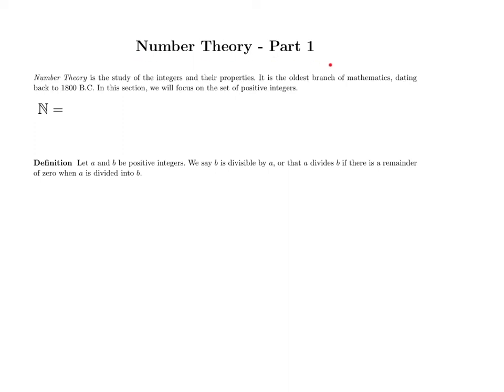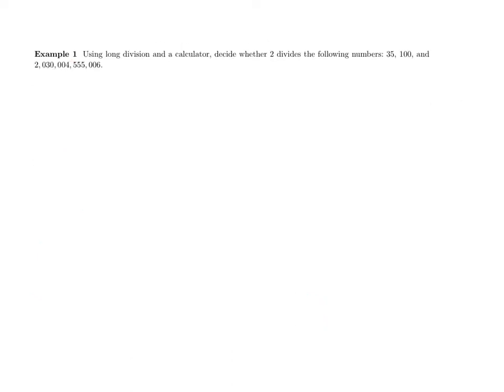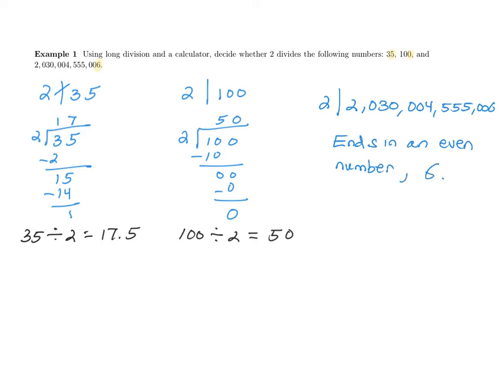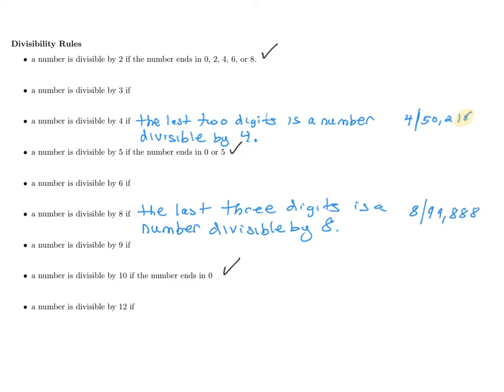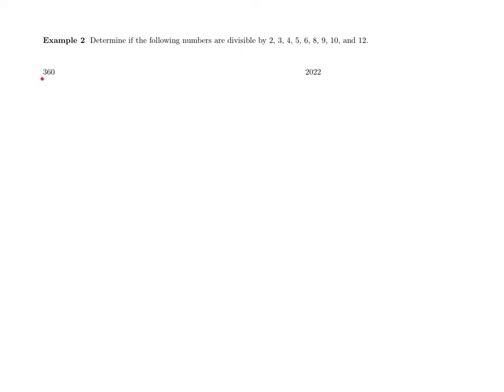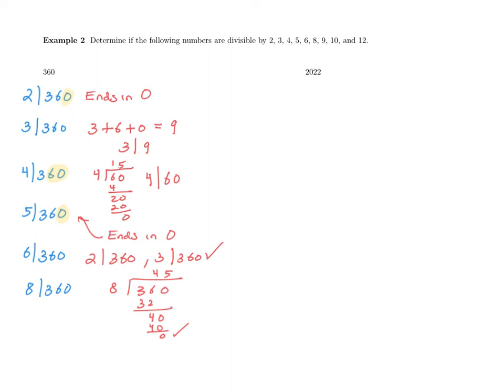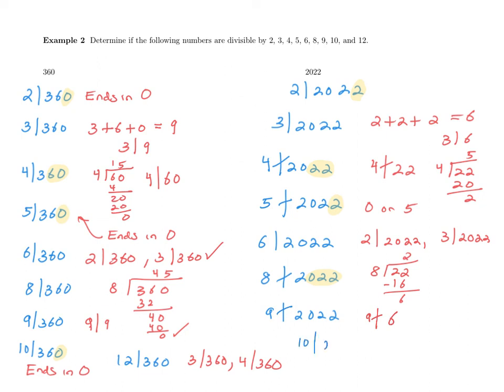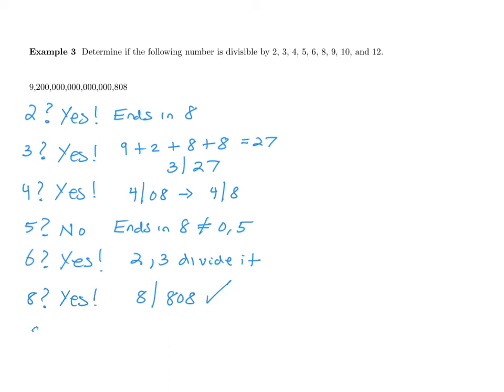Math 100 Lesson 5.1 Part 1 Video Lesson